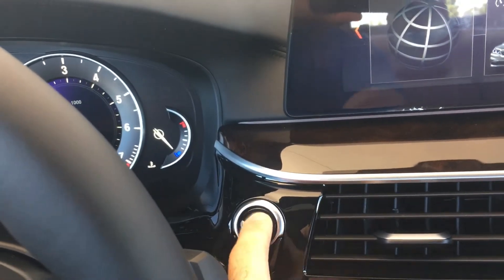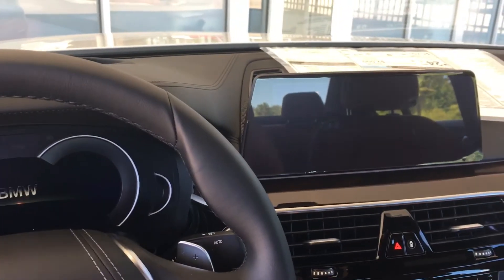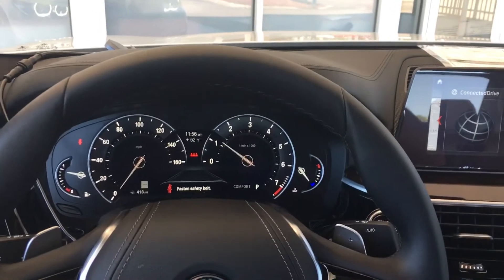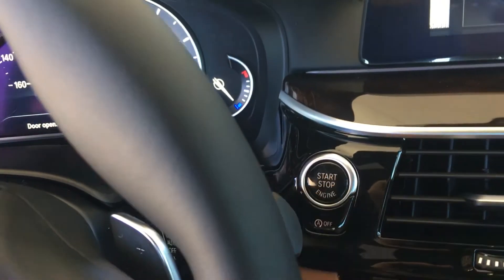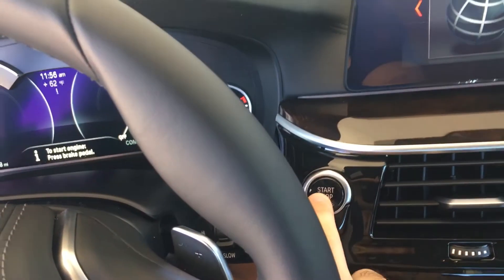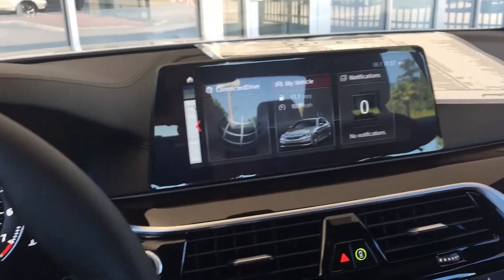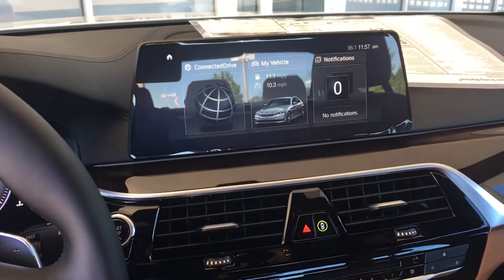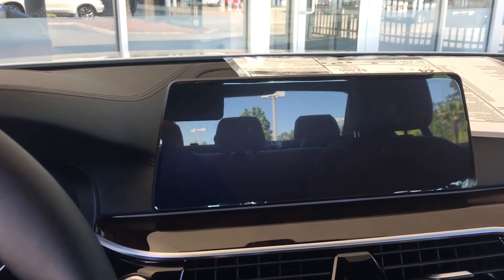Shutting the iDrive system after turning off the engine on a BMW 5-Series (G30) or M5 (F90)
How to turn off the iDrive on G30 & F90 after shutting the engine off.